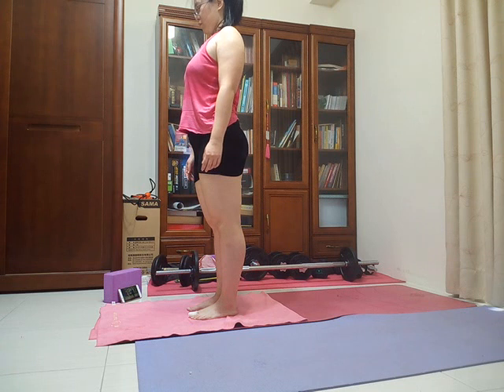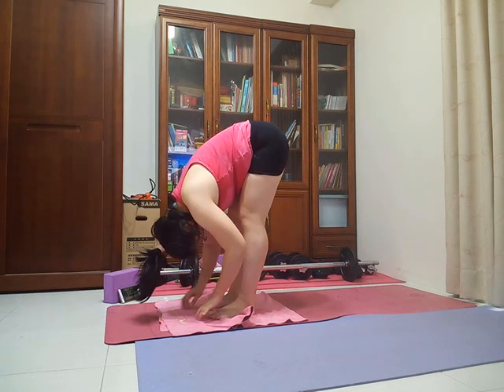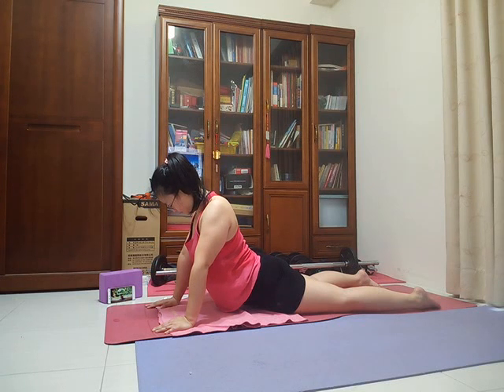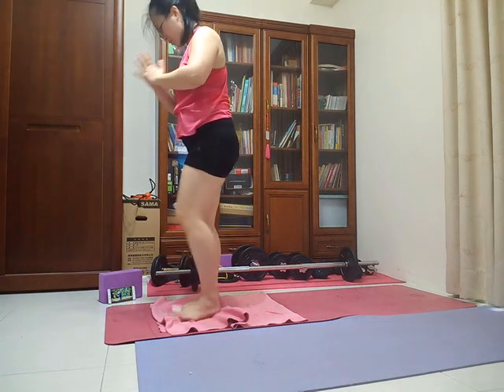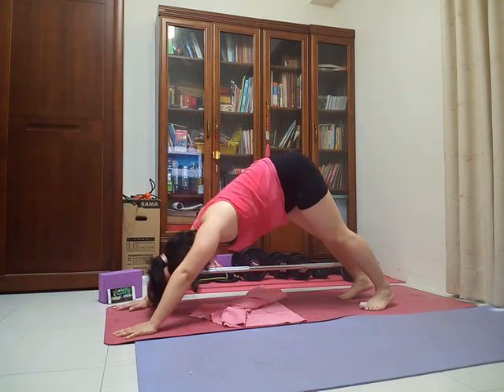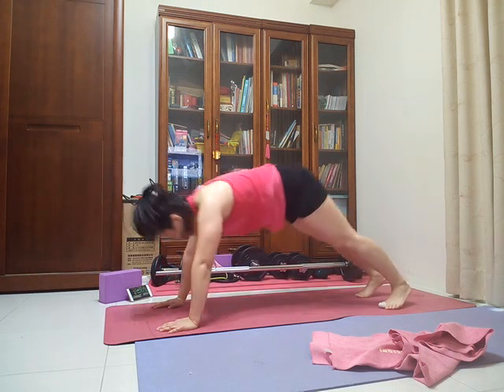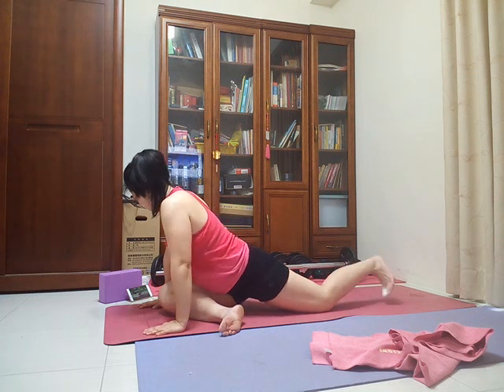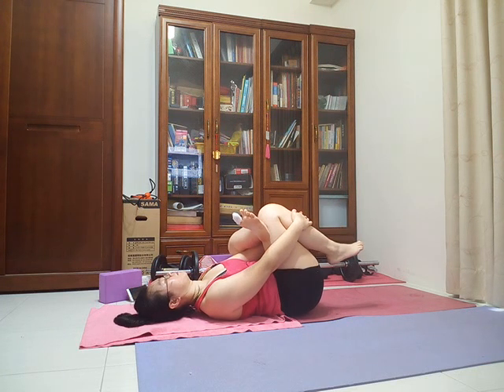lily#1155 Yoga Practice = with Erin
Rise and Shine Yoga Class - Five Parks Yoga